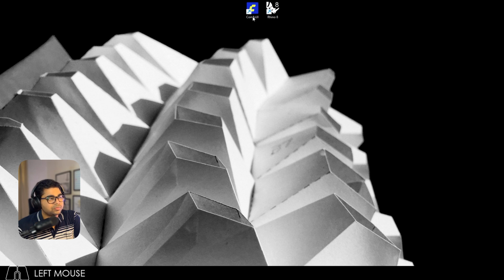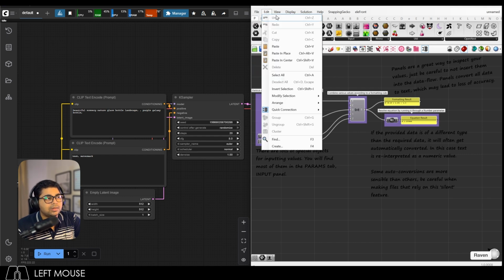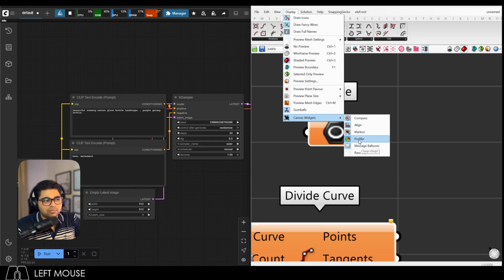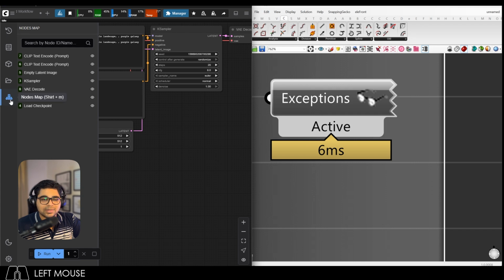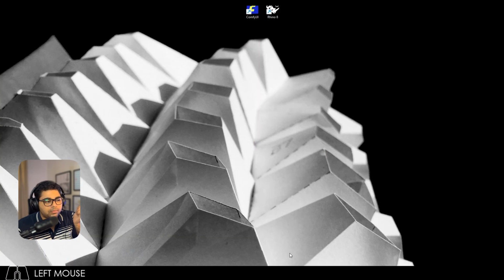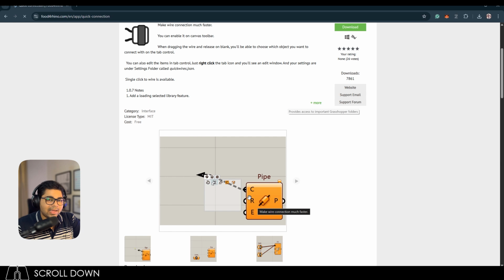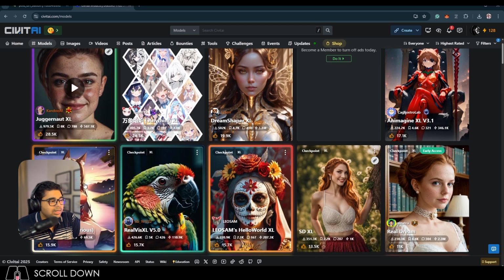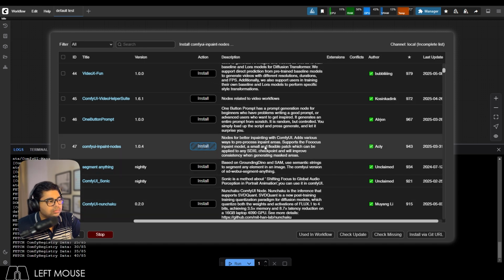Comfy x Grasshopper Tutorial Series #2 - Interface, Appearance, and Plugins Installation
In this video, we look at the similarities between Comfy and Grasshopper3D, and how to navigate their interfaces, which have a lot in common.

Time Stamps -
00:00:00  Introduction
00:00:13  Tools Start Up
00:01:19  Appearance
00:03:37  Interface
00:19:45  Plugins and Model Installation
00:35:34  Outro